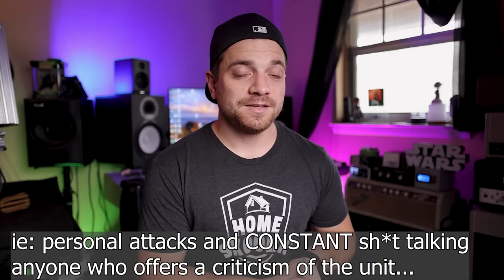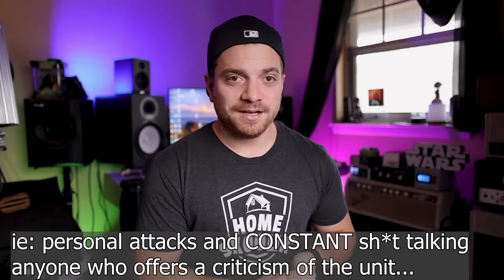Fender Tone Master Pro Expectations vs Reality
My 2 month update with the Tone Master Pro and discussion about where I think it fits.

Guitar is a Knaggs Kenai!